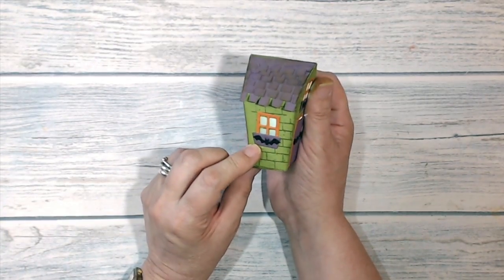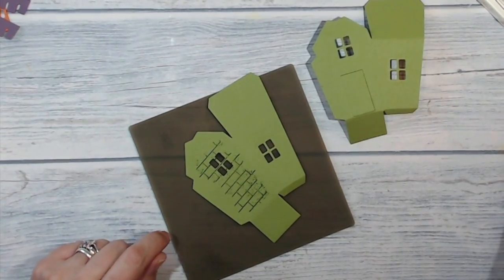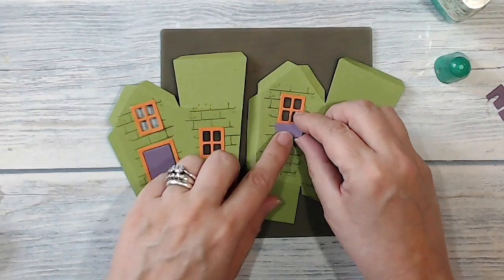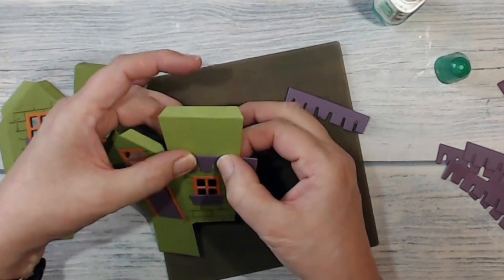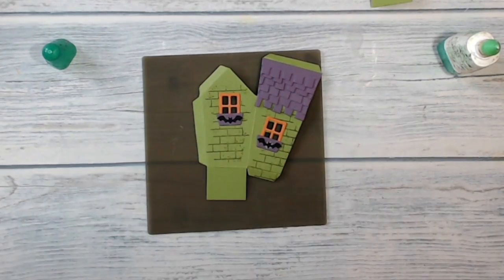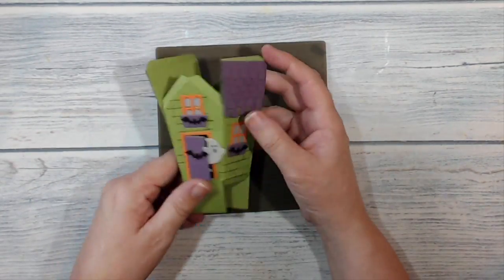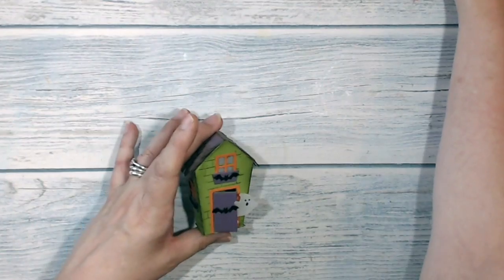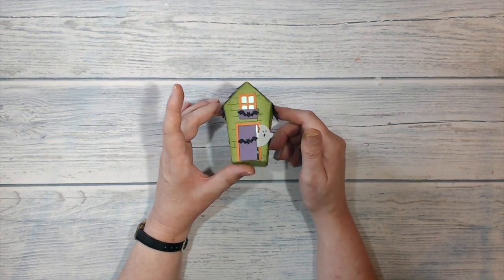Stampin' Up! Spooky House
ed